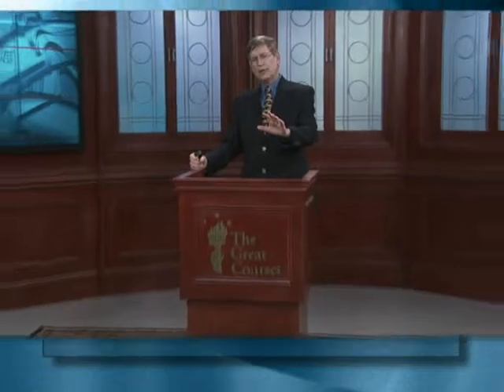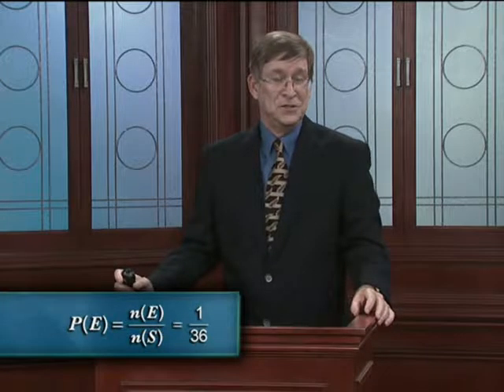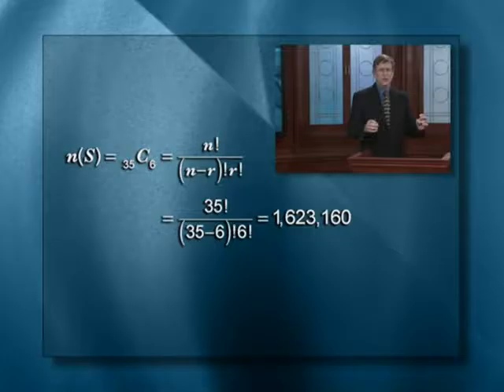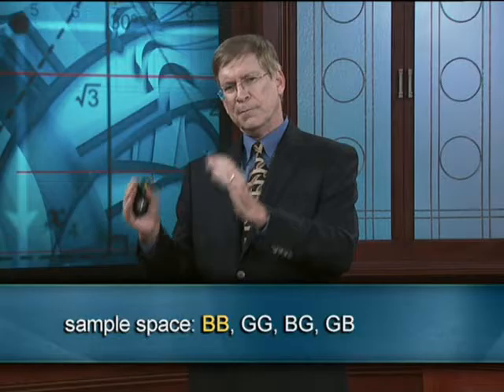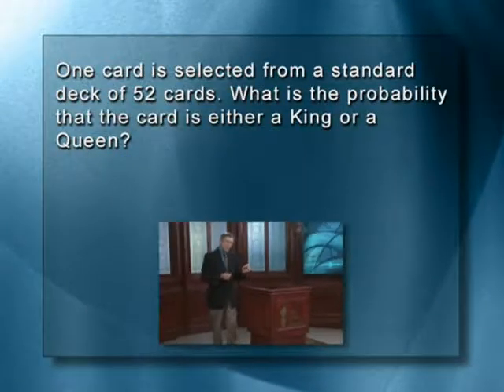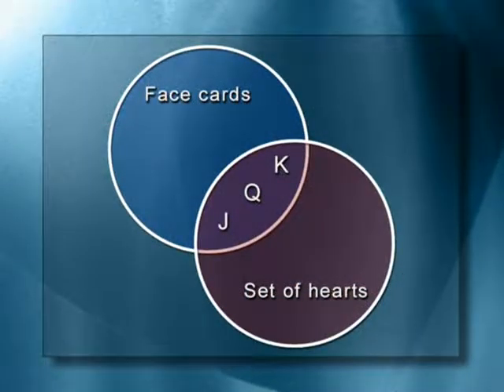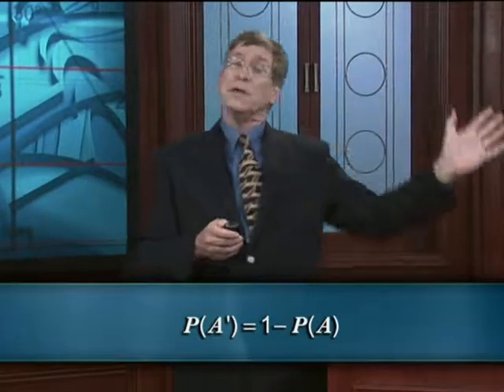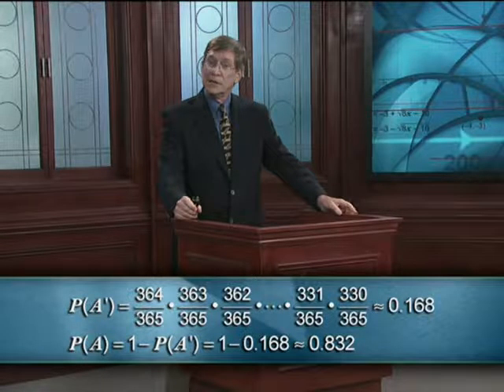35 Elementary Probability